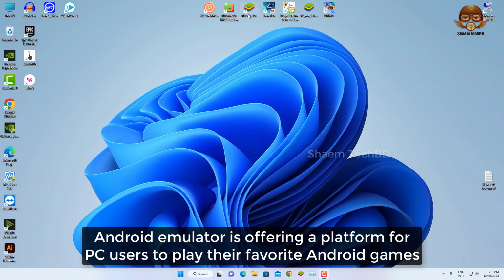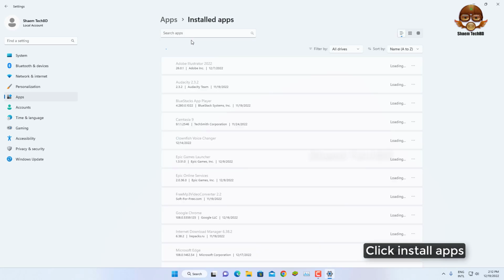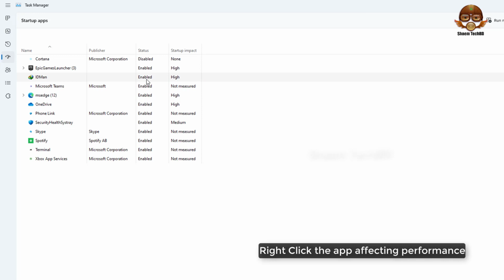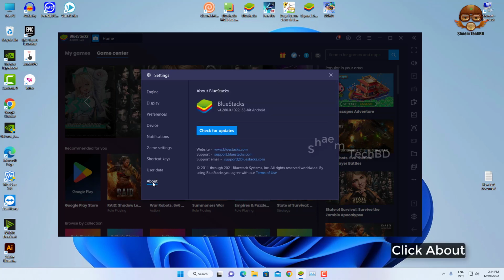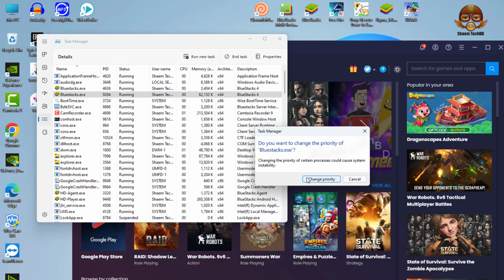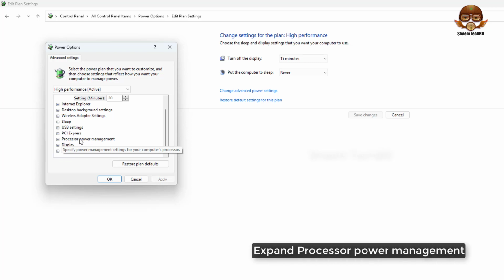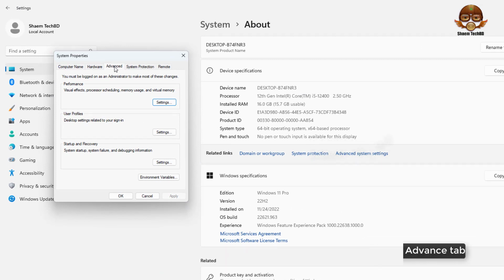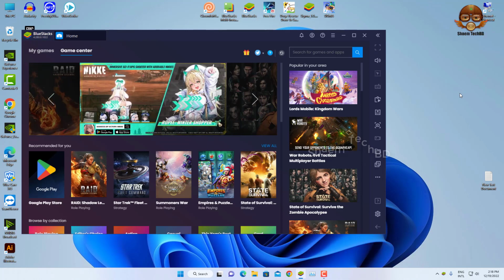How to Run Android Emulator Without Lag | FPS BOOST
Android Emulators are an important part of the android development environment.

 Your Quary-
1.Best Emulator Settings for All Games
2.fix lag
3.lag fix
4.how to decrease ping
5.lower ping
6.ping game online
7.games lagging online
8.how to reduce ping
9.online gaming lag fix
10.online gaming lag
11.game latency
12.stop lag
13.reduce latency
14.better ping
15.fps boost
16.fortnite fps boost
17.fps boost fortnite
18.valorant fps boost
19.fortnite fps boost chapter 3
20.fps boost valorant
21.fps boost itsjerian
22.itsjerian fps boost
23.fps boost jerian
24.jerian fps boost
25.fortnite fps boost on low end pc
26.fortnite fps boost pc
27.fortnite fps boost low end laptop
28.chapter 4 fps boost fortnite
29.chapter 4 fps boost
30.skyrim fps boost
31.fortnite fps boost low end pc
32.easy fps boost
33.best fps boost
34.how to boost fps in fortnite
35.how to increase fps in fortnite
36.fortnite fps
37.increase fps
38.optimize windows 10 for gaming
39.how to increase fps in valorant
40.how to boost fps in valorant
41.how to get more fps in valorant
42.how to boost fps
43.speed up windows 10 pc for maximum performance
44.reduce input delay
45.boost fps
46.speed up pc for gaming
47.speed up low end pc
48.speed up pc windows 10
49.speed up old pc windows 10
50.speed up your pc in 10 seconds
51.windows 10 gaming optimization
52.speed up pc performance
53.how to increase fps
54.windows 10 lag fix

1.ios emulator for pc
2.how to install windows 8.1 without product key
3.telegram email account
4.wechat unable to login 5-13
5.iphone emulator for pc
6.scanning and repairing drive c windows 10
7.wechat login problem
8.wechat server access failure
9.ipadian
10.unusual network or device environment wechat
11.install windows 8.1 without product key
12.server access failure wechat
13.how to install windows 8 without product key
14.phonepe automatic close problem
15.hid compliant touch screen missing
16.ios emulator for windows 10
17.kernel mode heap corruption windows 10
18.how to remove email from telegram
19.keyboard light not working
20.telegram check your email
21.check your email telegram
22.error memory configured incorrectly please enter setup for memory information details system halted
23.telegram two step verification forgot password
24.wechat unusual network problem
25.windows 8.1 install without product key
26.ios emulator
27.telegram gmail login
28.wechat server access failure 1 501
29.cursor blinking problem in windows 10
30.capcut not installed problem
31.how to change email in telegram
32.windows 11 stuck on restarting
33.эмулятор ios на windows
34.phonepe auto back problem
35.telegram google account
36.emulator ios for pc
37.phonepe app closing automatically
38.capcut app not installed problem
39.how to remove gmail from telegram
40.telegram gmail account
41.telegram two step verification forgot password without email
42.scanning and repairing drive c windows 10 stuck
43.scanning and repairing drive c windows 10 stuck at 100
44.telegram email
45.telegram password forgot
46.error 87 dism windows 10
47.ios emulator for windows
48.capcut crash problem
49.how to change telegram email
50.telegram email login
51.how to fix wechat server access failure
52.how to remove login email on telegram
53.how to skip product key when installing windows 8.1
54.telegram gmail login problem
56.there isn't enough memory available to create a ramdisk device
57.windows 8.1 product key
58.capcut keeps stopping
59.sorry we're having trouble determining if your pc can run windows 11
60.telegram email ochish
61.ios simulator for windows
62.ipadian emulator for pc
63.laptop restarting long time windows 11
64.emulador de ios para pc
65.wechat server access failure 1 500
66.you didn't provide enough info for google to be sure this account is really yours
67.how to fix windows 11 stuck on restarting
68.telegram ochish gmail kod kelmasa
69.uc mini not working in android 12
70.telegramga email bilan kirish